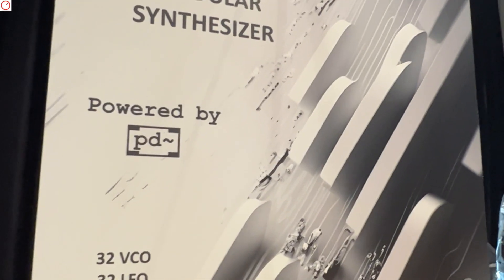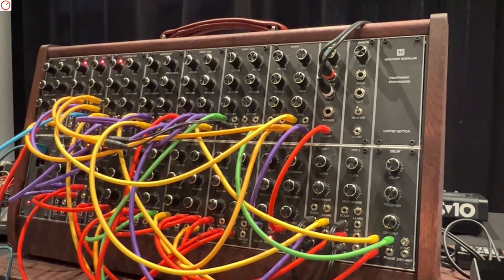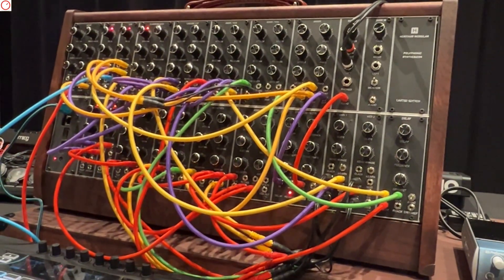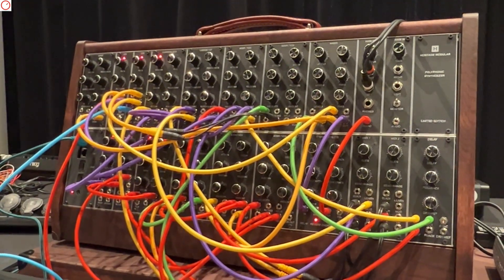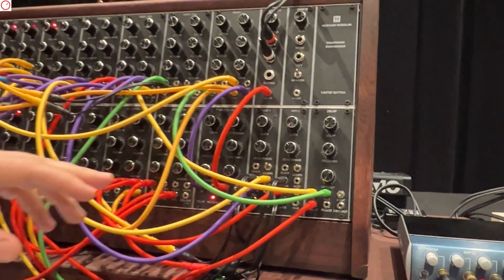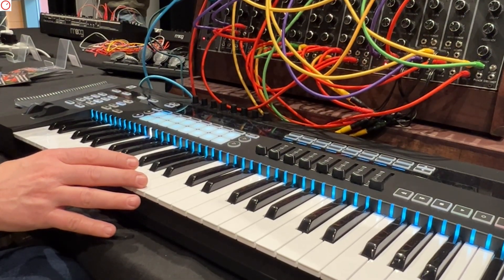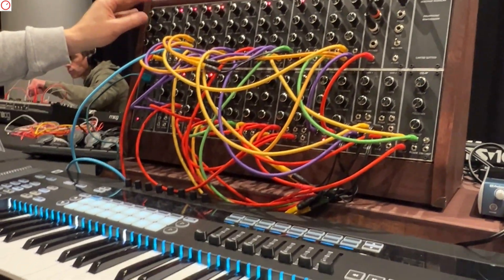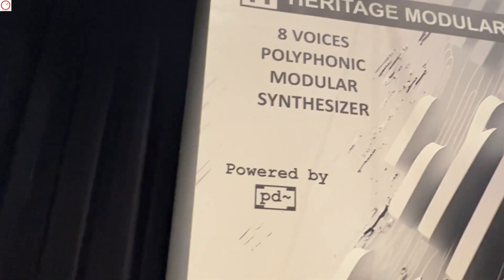Heritage Modular, 8-Voice Polyphonic Modular Synthesizer | SynthFest France 2023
At SynthFest France 2023, Frédéric of Heritage Synthesizers showcased its Heritage Modular, an 8-voice polyphonic modular Synthesizer project. This is a leisure project and not a commercial product. It is based on PureData and specially developed hardware that controls the software, including the patch cables.

Thanks to Baby Audio and UVI for sponsoring the SynthFest France 2023 coverage.